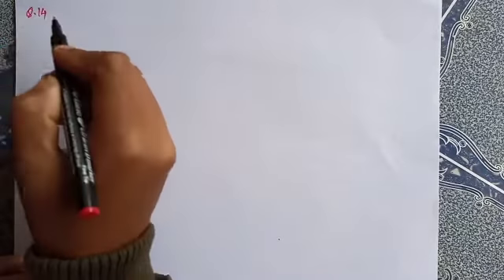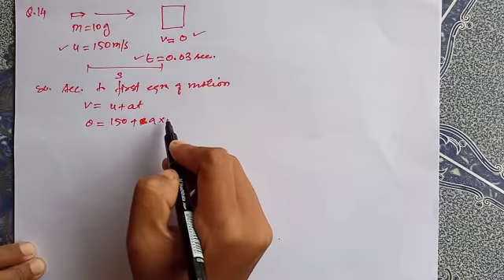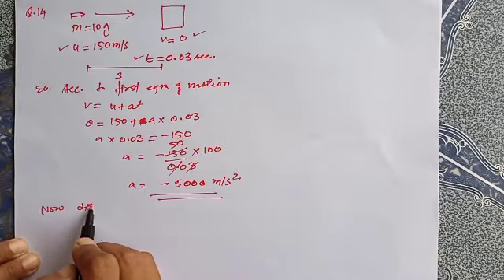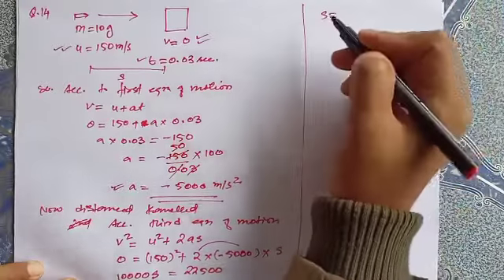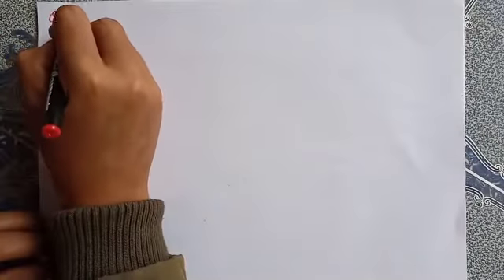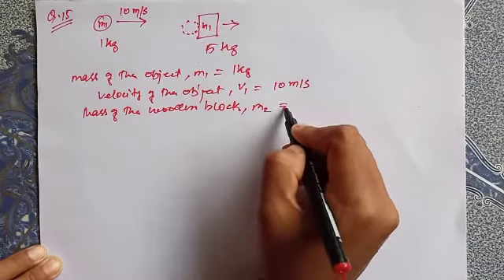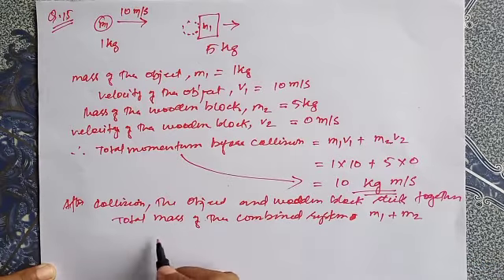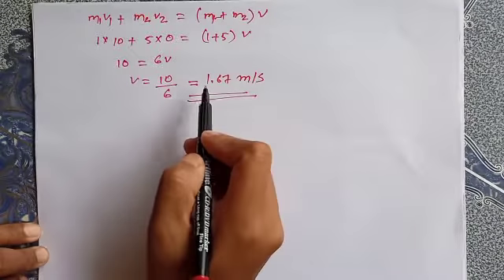force and law of motions/Q14&15